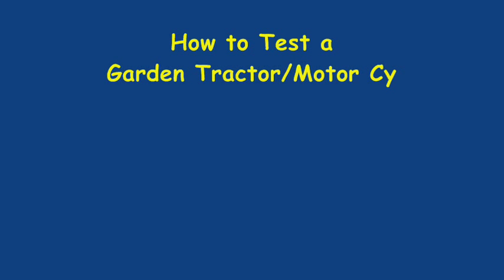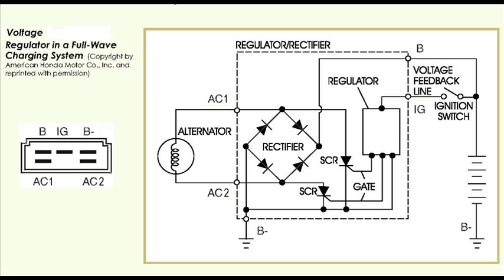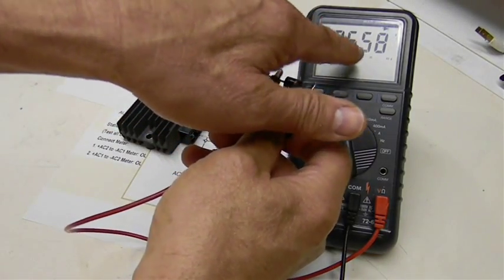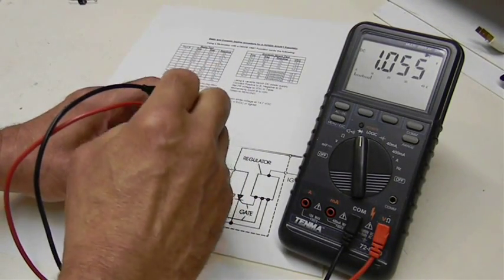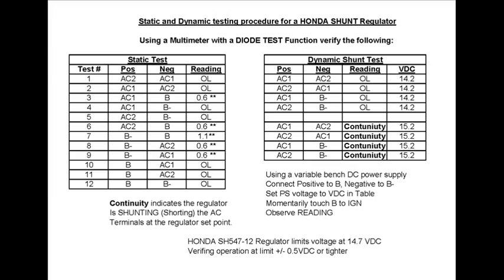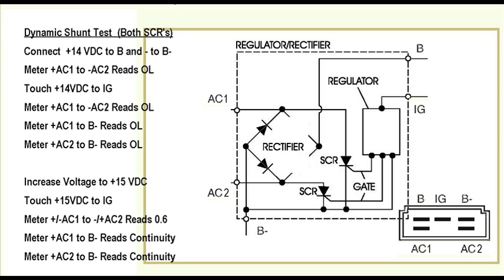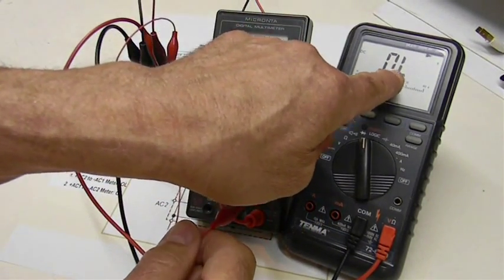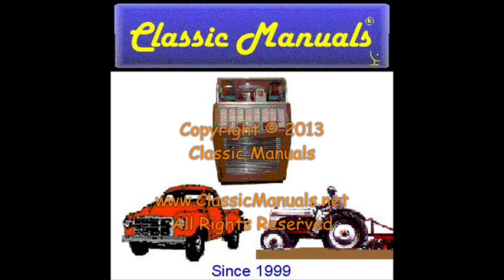Garden Tractor, Motorcycle Voltage Regulator Testing - Honda SH547-12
Simple test procedure to verify a Shunt Voltage Regulator is working properly.  Honda SH547 is used in the video, but procedure can be used on most single phase shunt type devices.  No special testing devices are needed, only a DVM and variable power supply.

PDF File available on at ClassicManuals.net